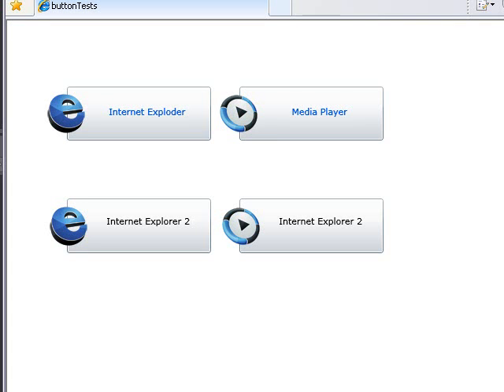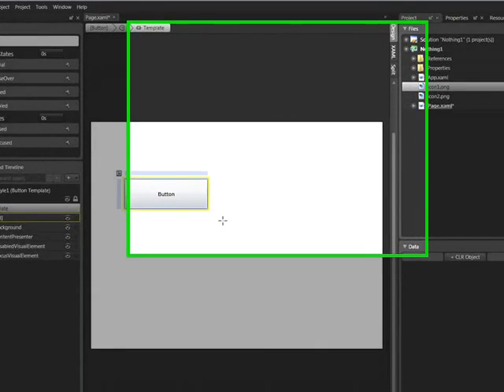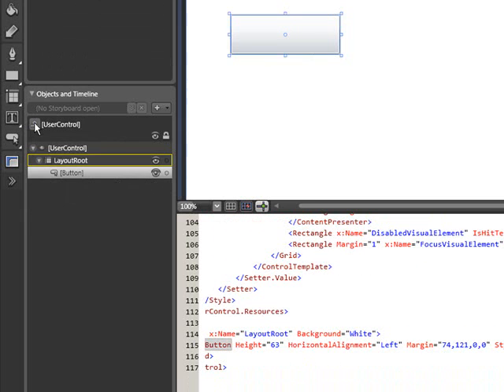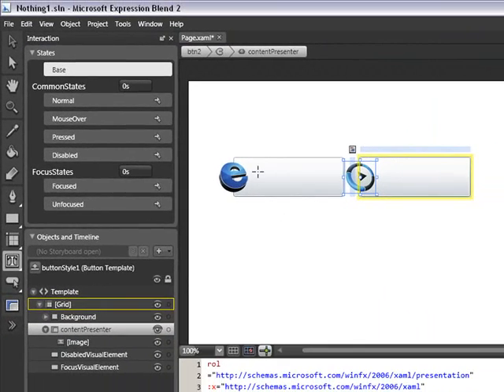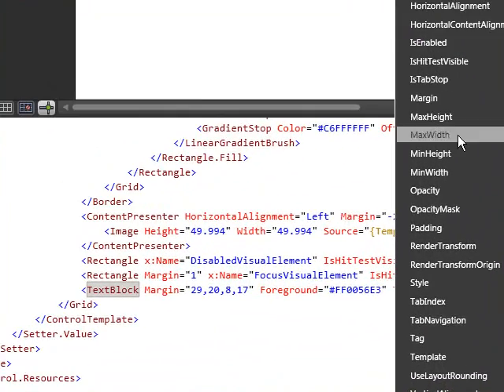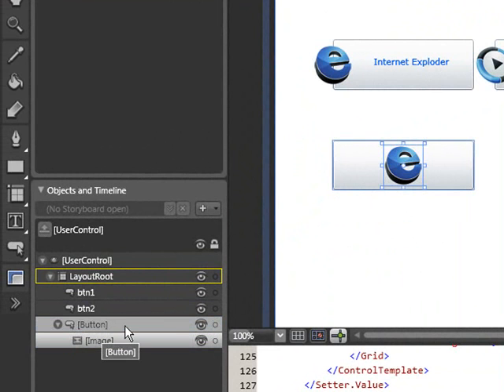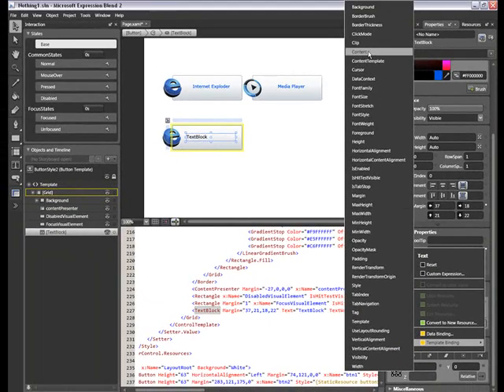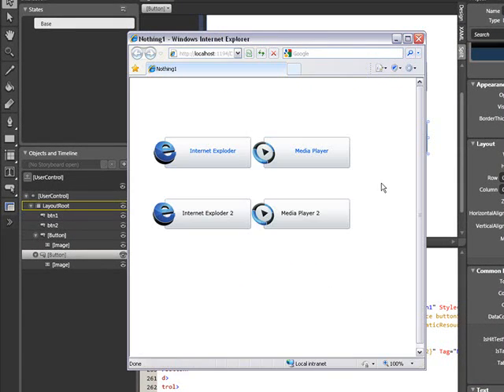ImageButtons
How to make an image button in Blend for Silverlight using TemplateBinding for the image.